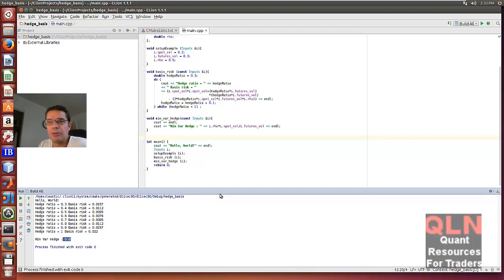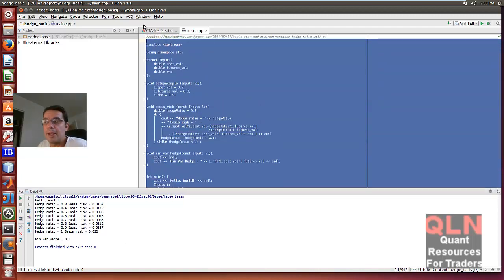Hedging ratio demo with basis risk demo in Cpp on Linux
I demo this combination for eventual futures trading with risk analysis and hedging potential